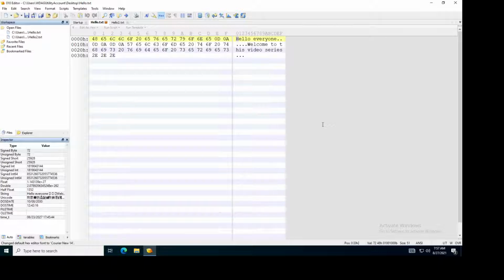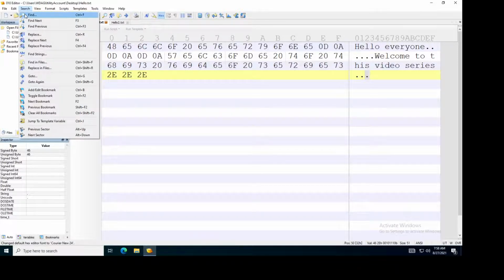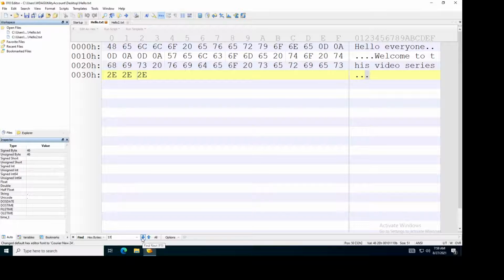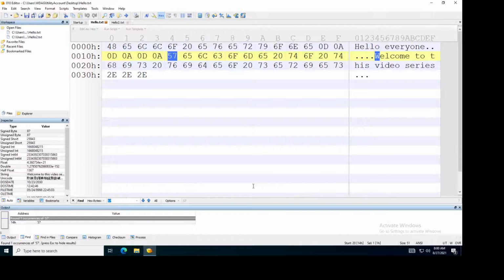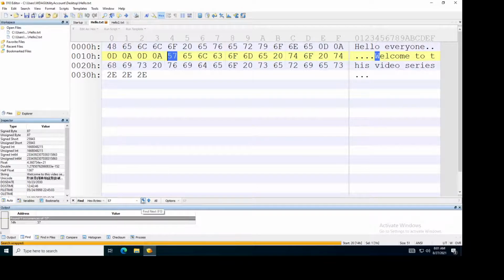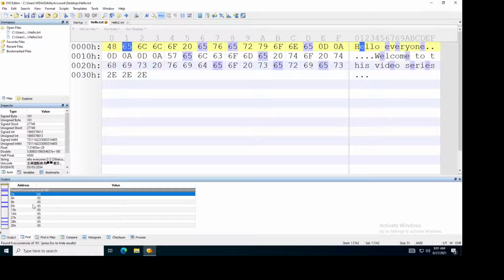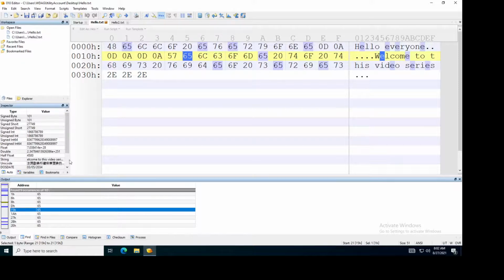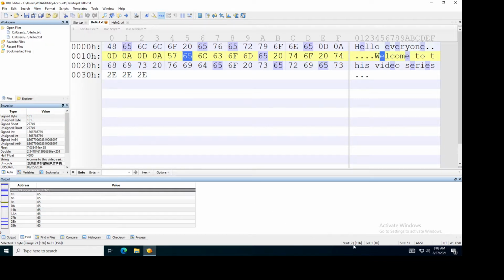14- Search Menu: Find using Hex